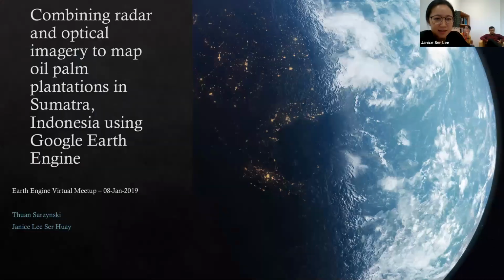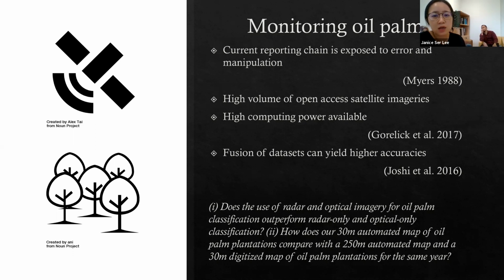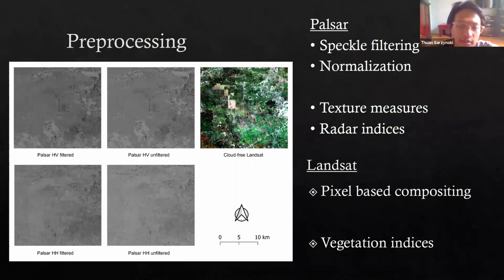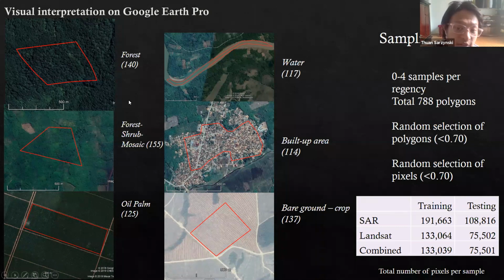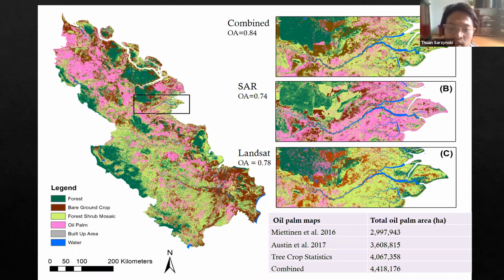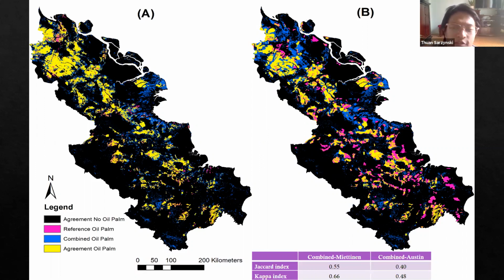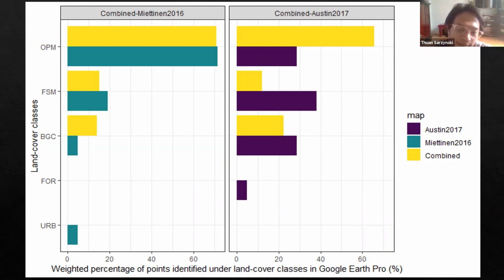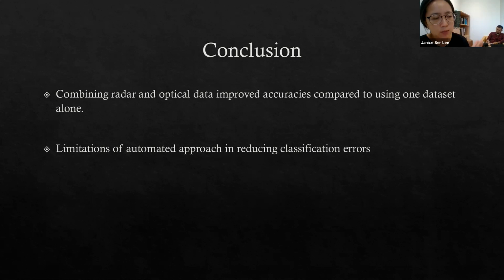Combining radar and optical imagery to map oil palm plantations in Sumatra - J. Lee, T. Sarzynski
The full title of this video is "Combining radar and optical imagery to map oil palm plantations in Sumatra - Janice Lee, Thuan Sarzynski".

Prof. Janice Lee and Thuan Sarzynski were our guest speakers for the first Earth Engine Virtual Meetup of 2020! This was our special Asia Pacific edition of the meetup.